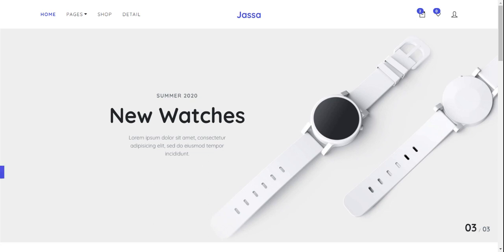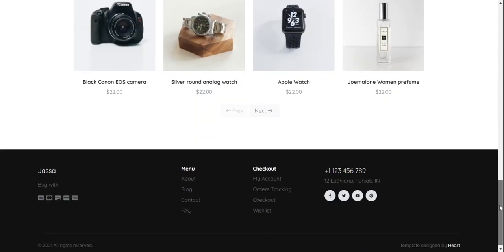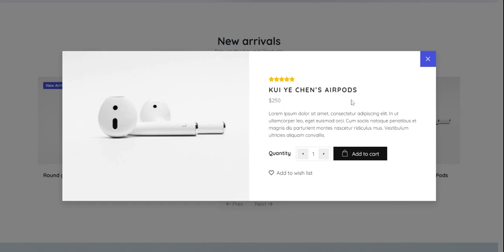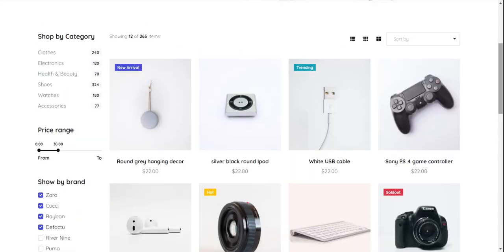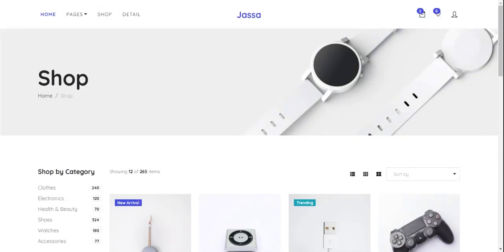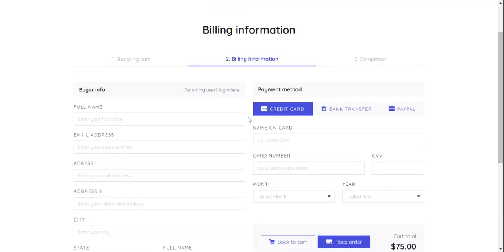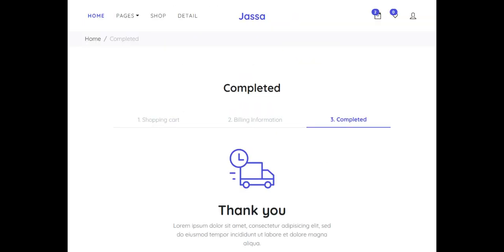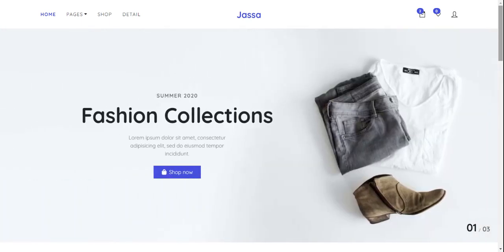Angular 11 Bootstrap 5 Ecommerce Site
Thanks